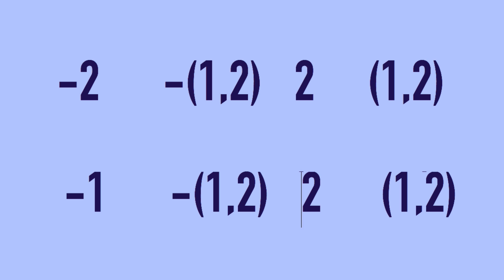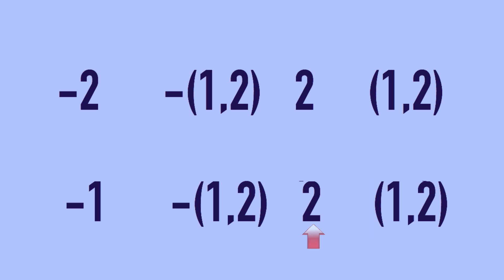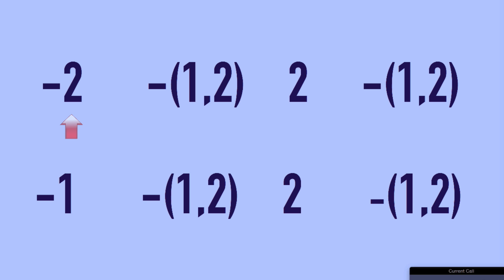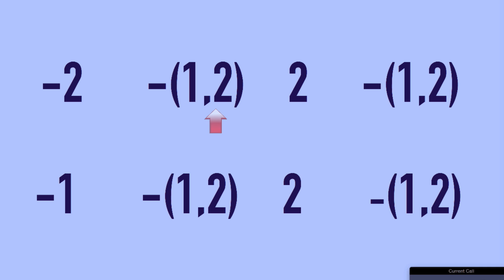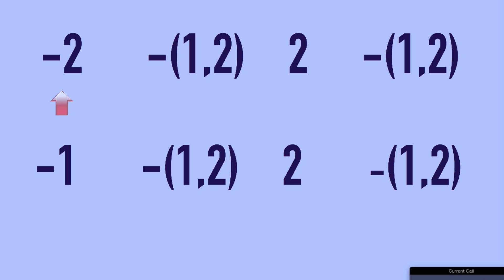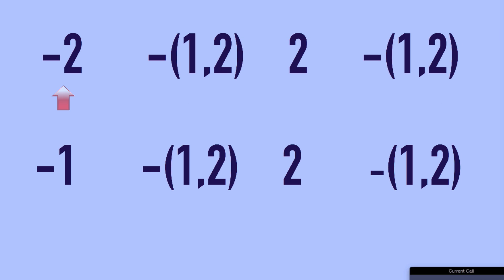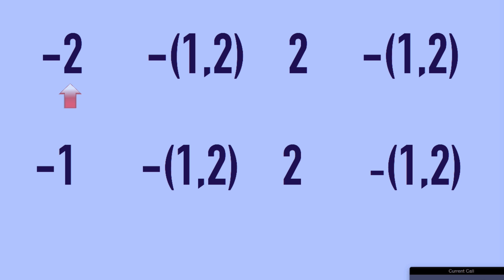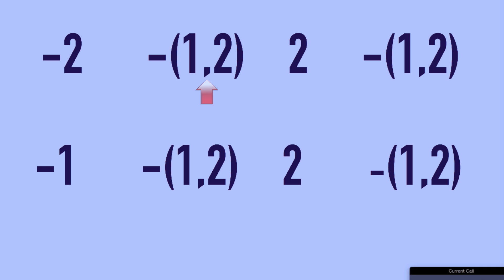Sonny Boy / Big Walter Harmonica Lick Lesson (Part 2 of 2)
Have you heard Sonny Boy Williamson and Big Walter Horton play this classic lick?  Well now you can learn it.

To check out Joe Filisko's workshops and live performances you can find him

JP Allen
FYI: JP is now retired from teaching harmonica, but you can catch up with him over here: